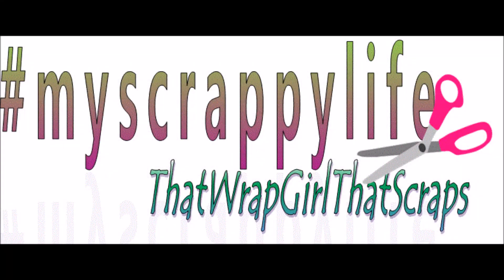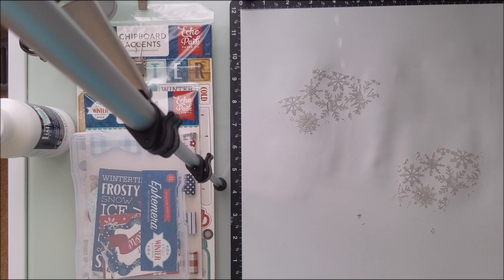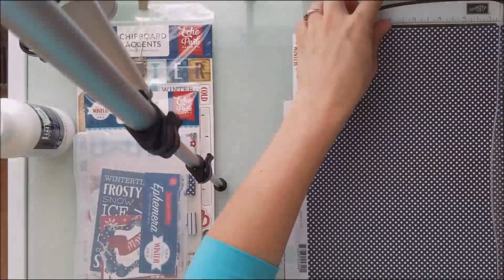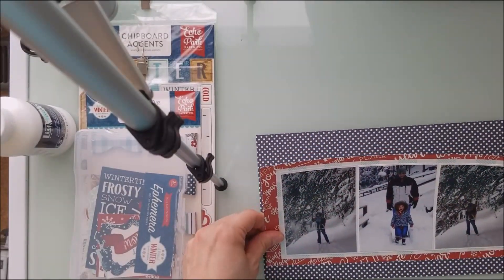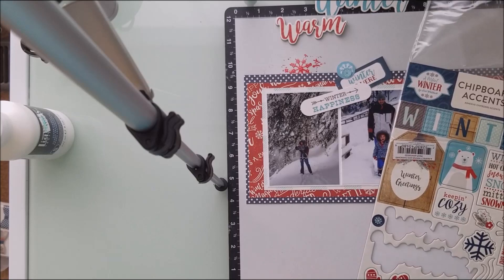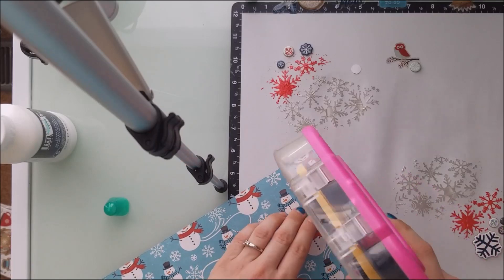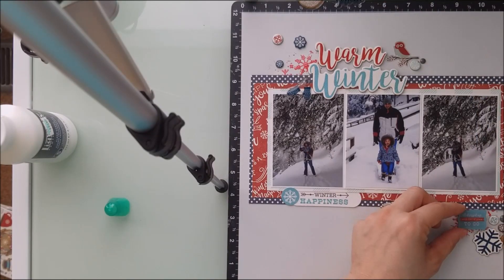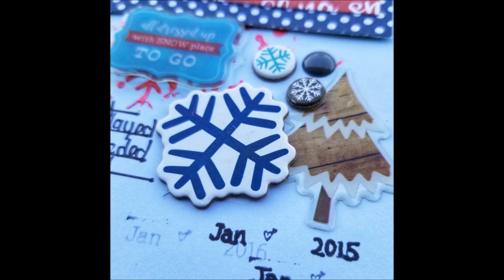Warm Winter, Process Video #1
Hello!
Thank you for tuning into my channel!  Here are the links below for Shimmers Paintz, Close To My Heart, Echo Park, and Social Media Accounts.

Echo Park Paper Collection A Perfect Winter by Lory Whitlock

Miranda Webber